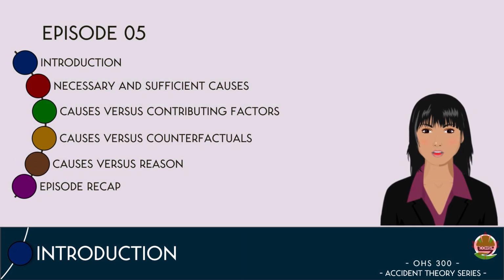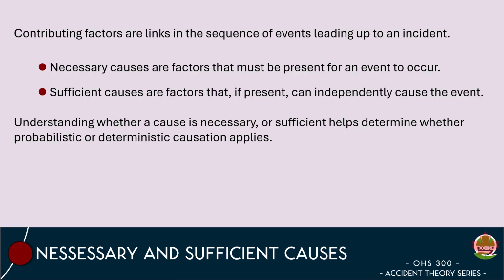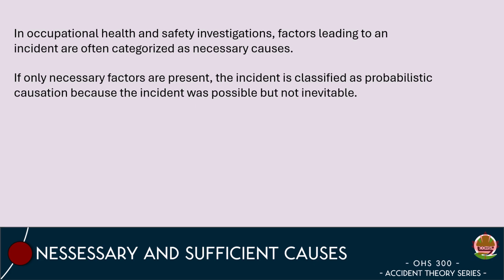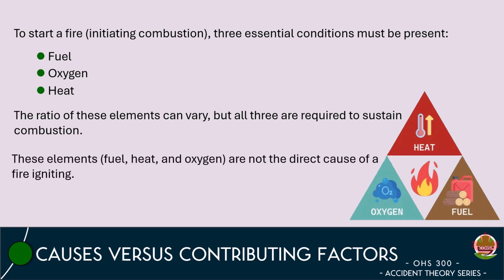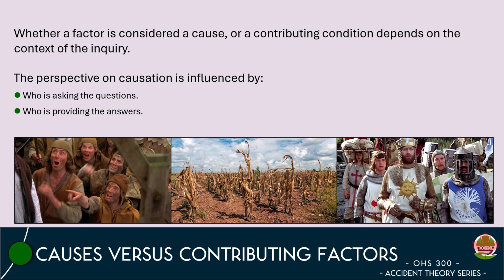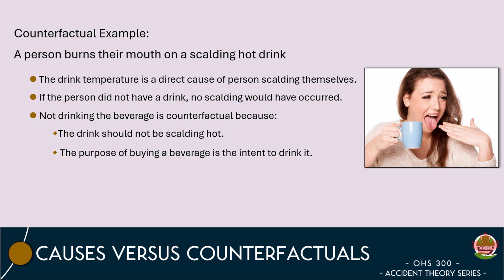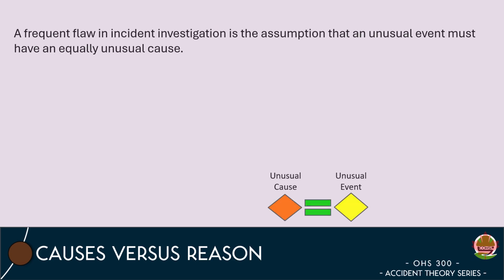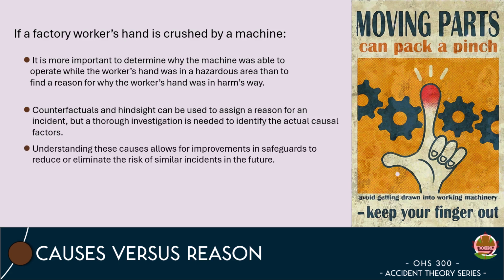Accident Theory Series - Episode 05 - Probabilistic and Deterministic Causation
Historically, identifying a single root cause was considered sufficient to close an incident investigation. Often, investigators focused on the most direct path from cause to effect, allowing them to conclude the investigation as quickly as possible. However, this approach has evolved, recognizing that multiple root causes may contribute to an incident, each with its own set of contributing factors that must be thoroughly examined.

Contents
0:28 Introduction
1:46 Necessary and Sufficient Causes
4:58 Causes Versus Contributing Factors
7:50 Causes Versus Counterfactuals
10:19 Causes Versus Reason
12:39 Episode Recap